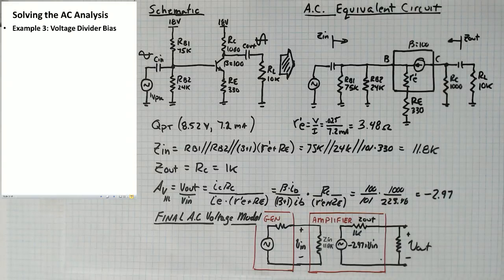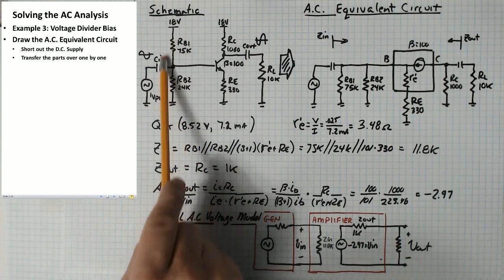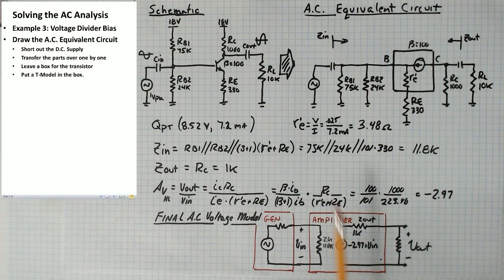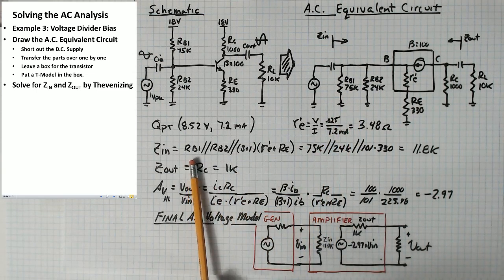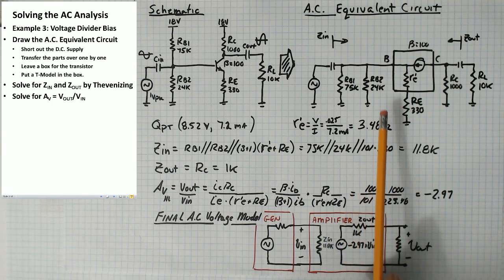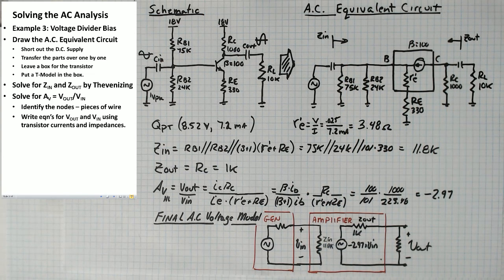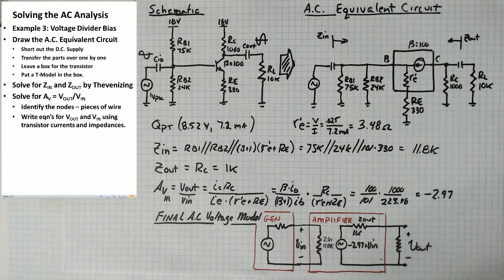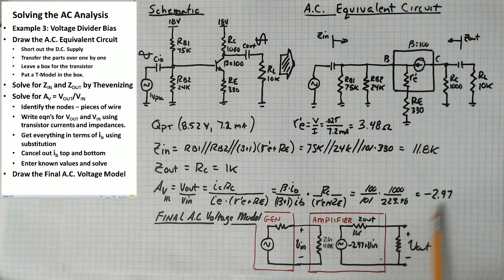AC Analysis Example Voltage Divider Bias